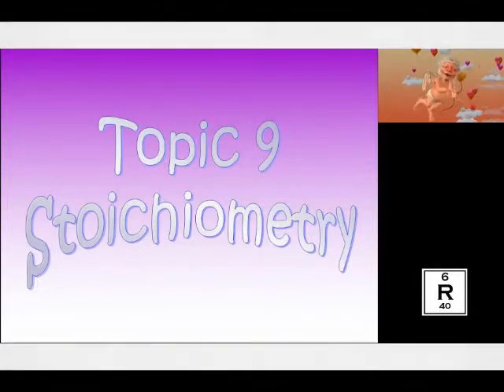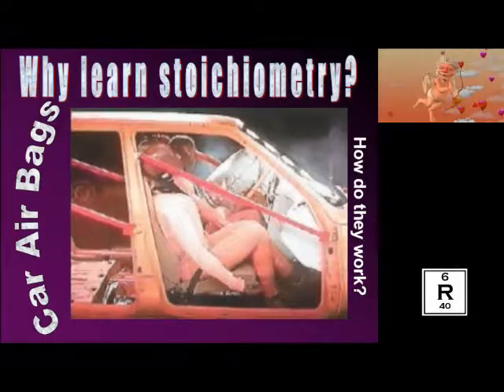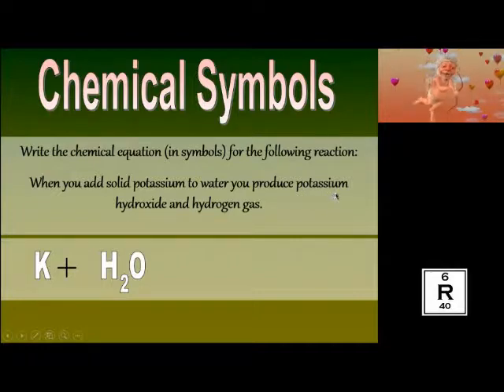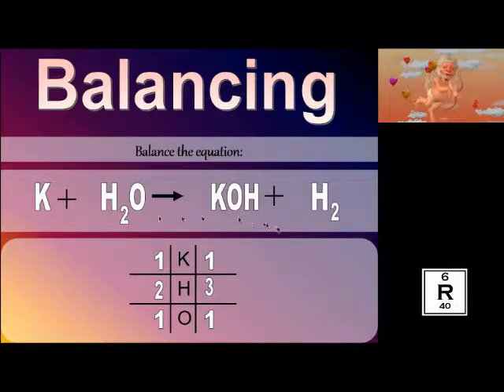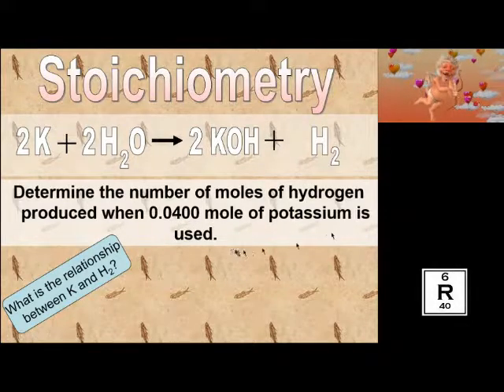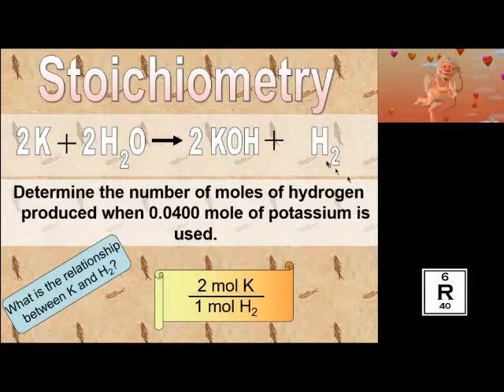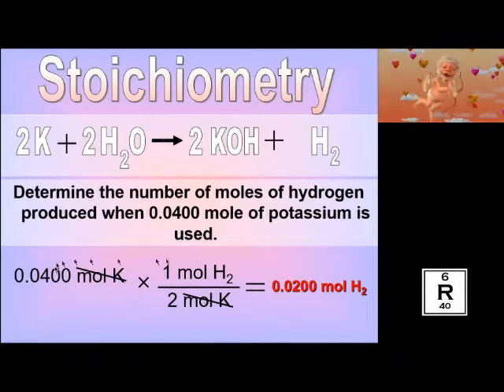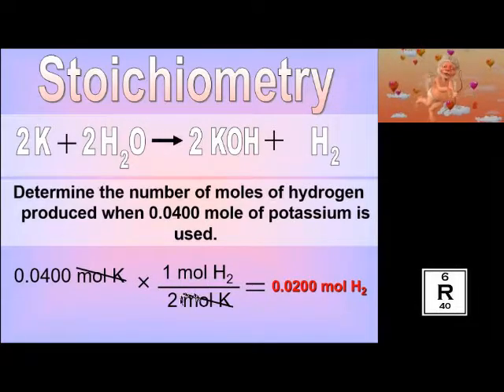Introduction to Stoichiometry